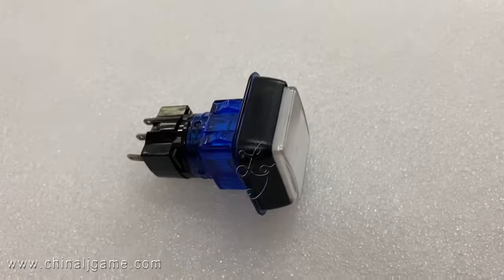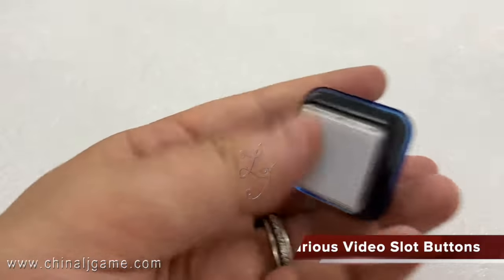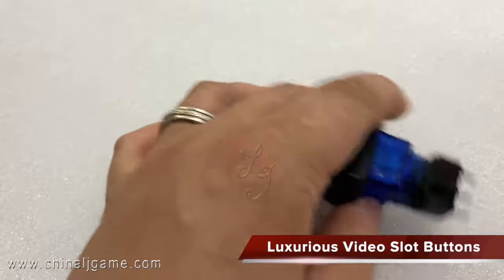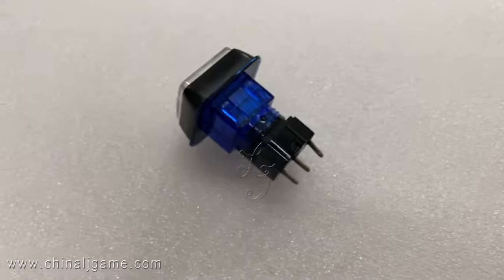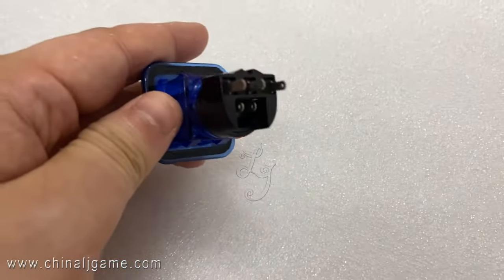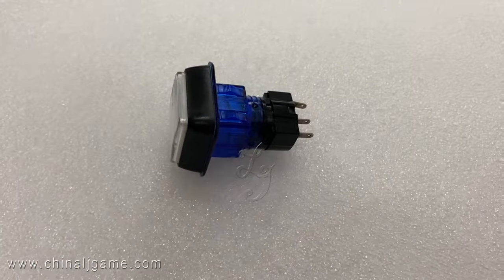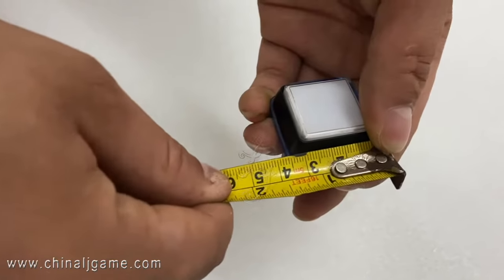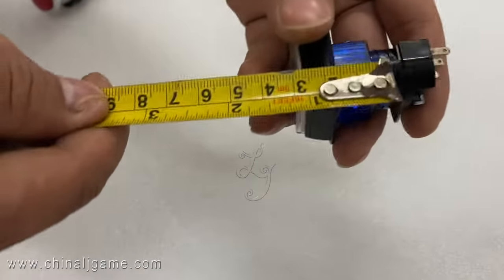Most Luxurious Push Buttons For Video Slot Machines Gambling Fish Table Arcade Game Machine For Sale